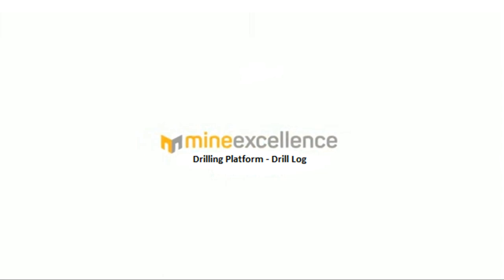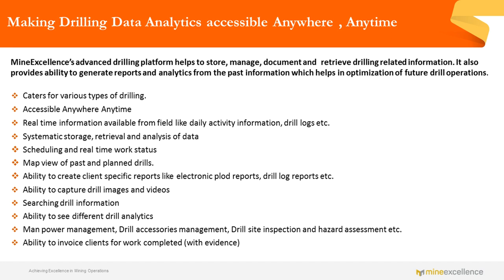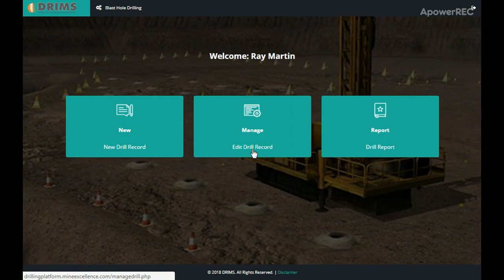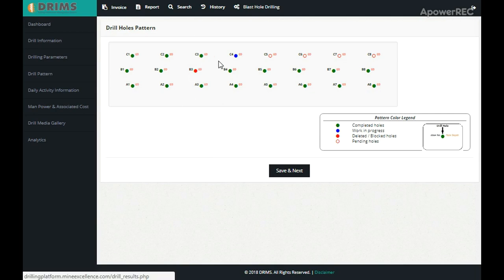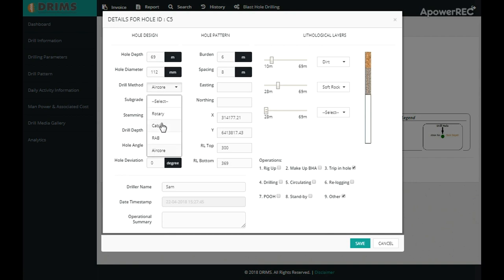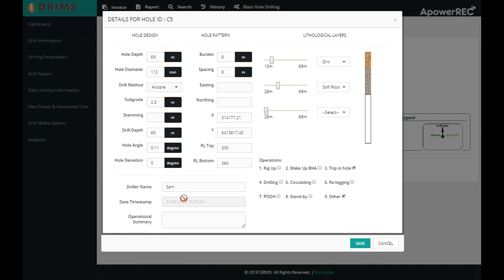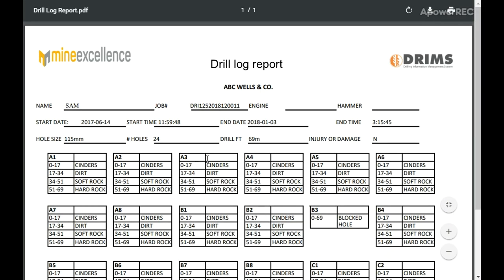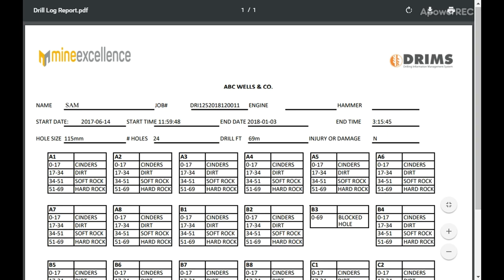MineExcellence Drilling Platform Drill Log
MineExcellence presents a mobile and web-based drilling analysis platform to collect, analyze and optimize drilling and blasting parameters. The system has been designed to determine the physical and geological rock characteristics of the underlying strata. The data collected in the system is used to obtain a qualitative physical assessment of strata and chemical analysis of drill cuttings.
The information captured in the drill log allows for auto-generation of drilling pattern report for on-site availability to drillers and blasters and also a drill performance report to measure and analyze the difference between actual and planned drill. Empirical formulas are applied to the recorded data to predict the behavior of strata in terms of rock characteristics and mineral quality.
The users can avail advanced analytics related to drill logs based on drill penetration rate, drill deviation, time factor for different layers of strata and cost consumption. It also captures idle time of drill and worker, records frequency of drill downtime. The users can predict the drill bit breakdown and allow planned maintenance based on information from the measurable drilling parameters like pressure, penetration rate, fuel consumption, etc.

 Optimize your drilling operations by easy to use technology – It helps increase visibility and efficiency of all aspects of your drilling operations.
Electronic plod reports.

Daily pre-start checklist.

Ability to design drill pattern.

Real-time information available from the field.

Systematic storage, retrieval & analysis of drilling data.

Scheduling and real-time work status

Map view of past and planned drills.

Ability to create client specific reports or analytics.

Ability to capture drill images and videos.

An auto invoicing system to invoice clients for work completed.

Data direct from the machine / Drill Navigation system.

Quality control – Define and measure key metrics.

Drill Inventory Management.

Safety alerts if the drilled design is not fulfilling safety criteria.

Drill approvals with electronic signatures.

Access secured drilling content anywhere anytime.

Operator Performance Analysis.

Ability to fill daily activities report and submit it

Ability to download daily activity reports filed by employees